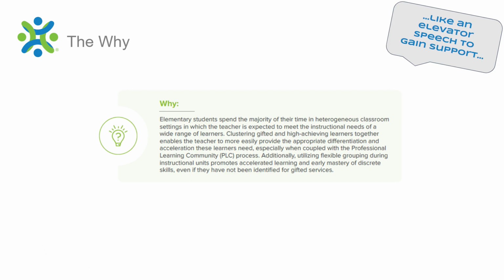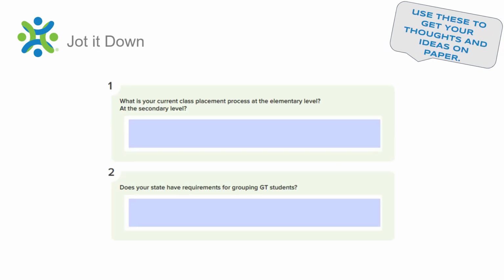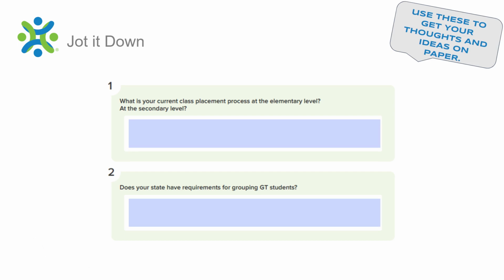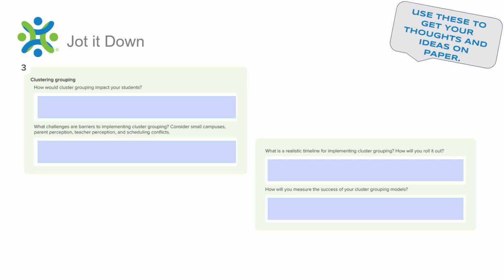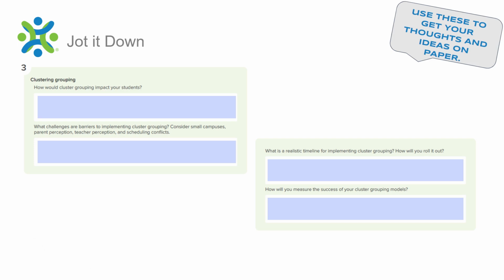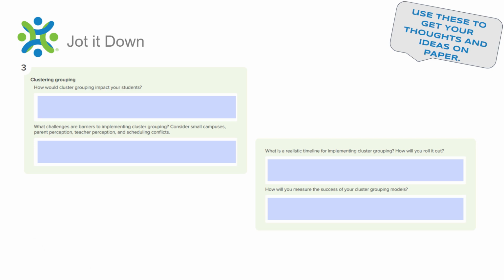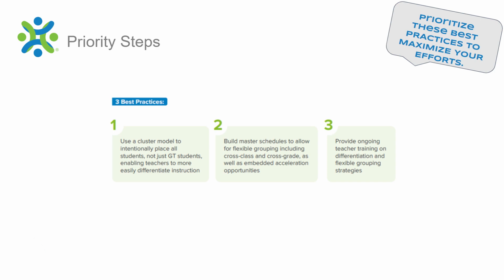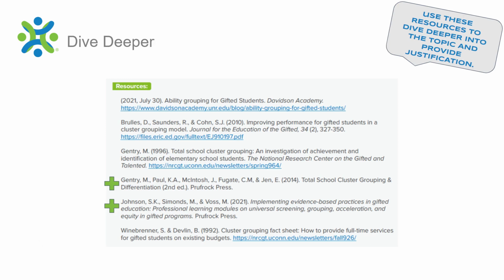Gifted Coordinator Toolkit: Clustering and Flexible Grouping